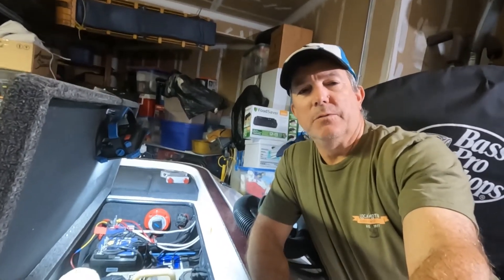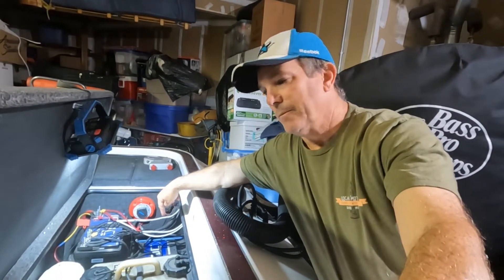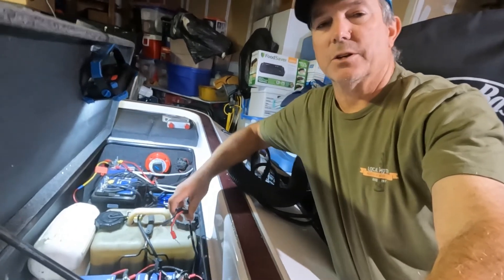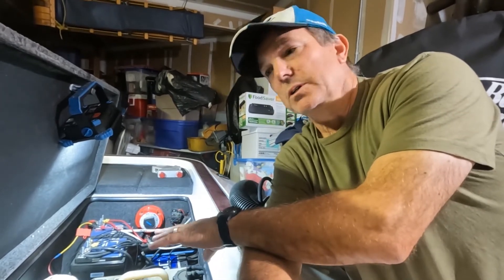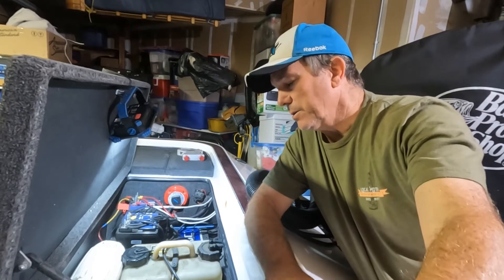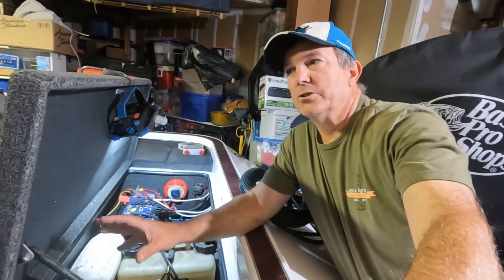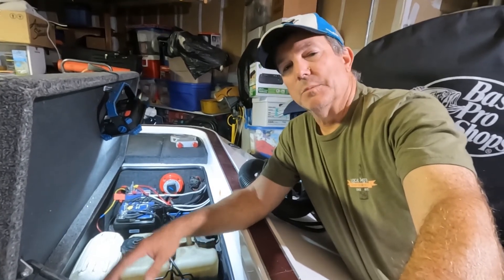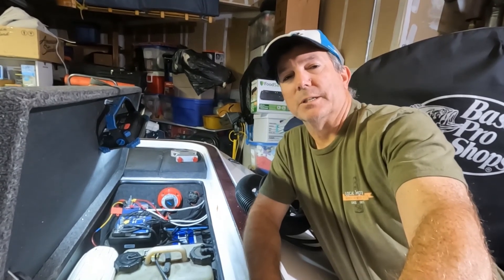IONIC Battery Charger Bank Failure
After only 2 years and 5 months (21 cycles) of ownership on the charger, I had one of the banks fail on the charger. Fortunately, I only have a 3-bank system, so I was able to use the spare bank on the charger to replace the one that failed. Bank #3 failed on the 4-bank charger. No issues on the batteries themselves and love how they perform.